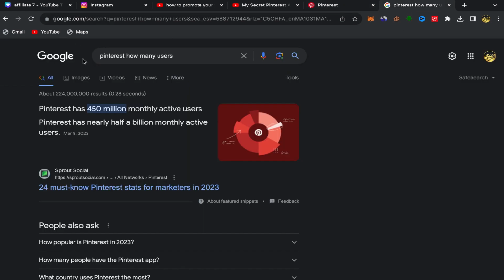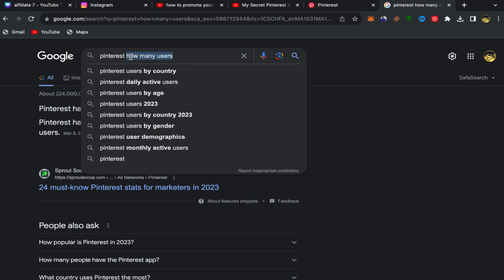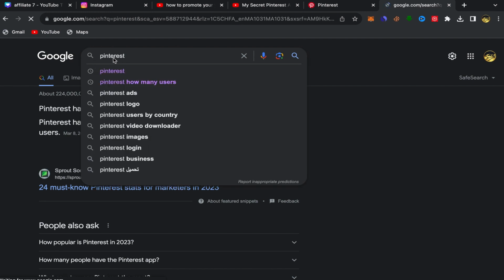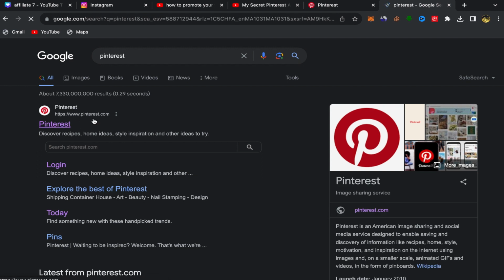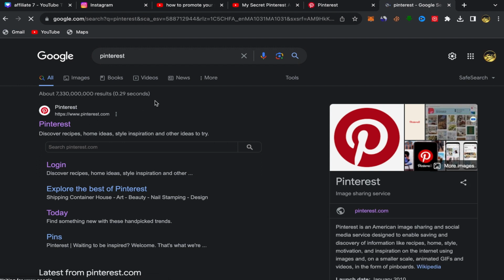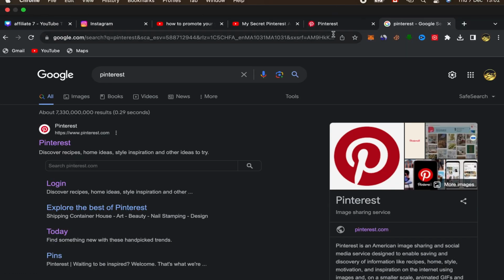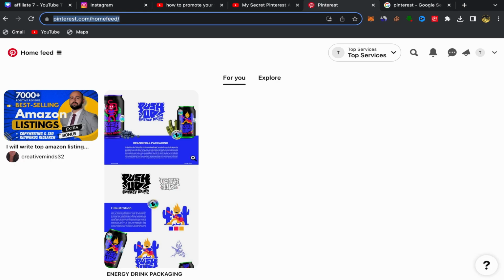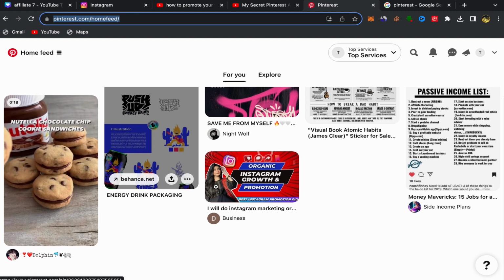How To Promote Your YouTube Videos To Get Views For FREE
Boost Your Views for FREE! Learn How to Promote Your YouTube Videos Effectively - Step-by-Step Guide

🚀 Ready to take your YouTube game to the next level without breaking the bank? Look no further! In this comprehensive guide, we're spilling the beans on how to promote your YouTube videos for FREE and get those views rolling in.